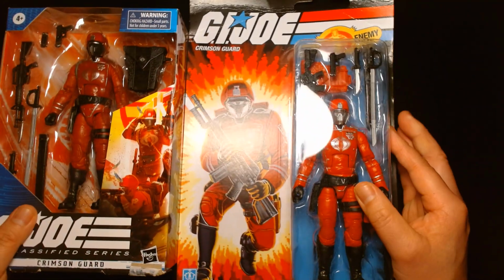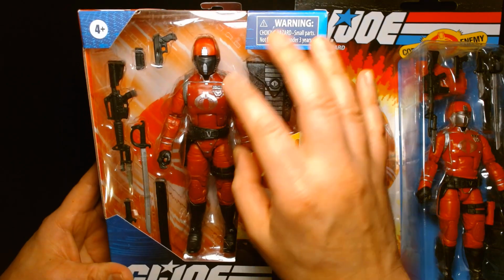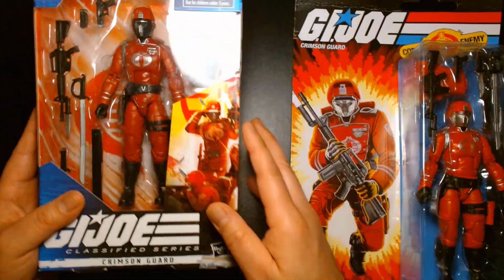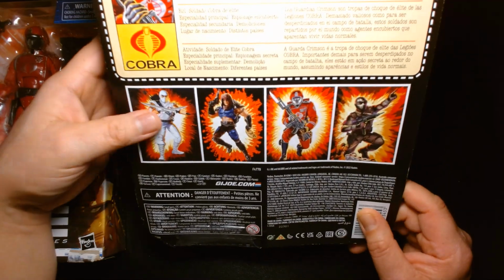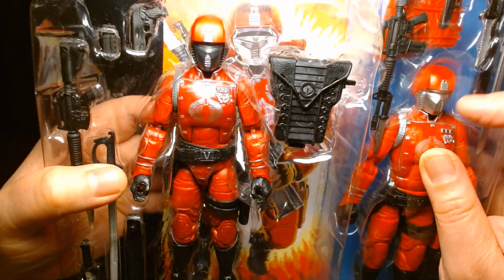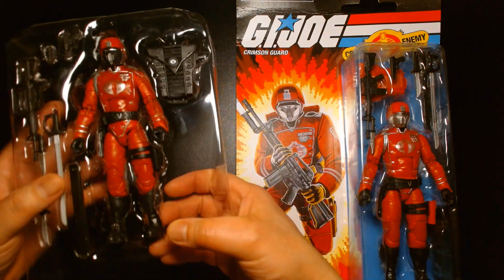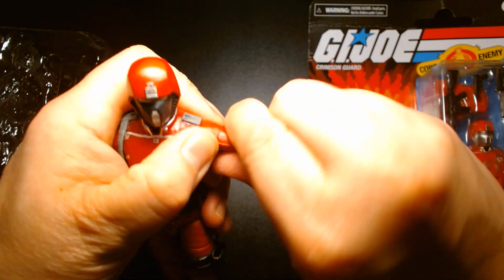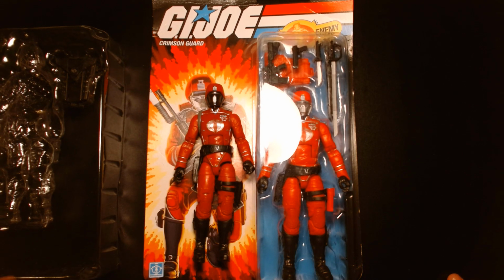GI JOE Classified Series Crimson Guard Standard VS Retro Card Hasbro Action Figure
Welcome! Today we are showcasing the GI JOE Classified Series Crimson Guard!